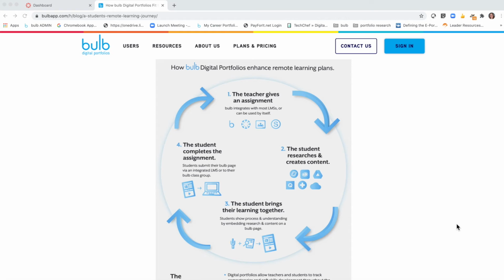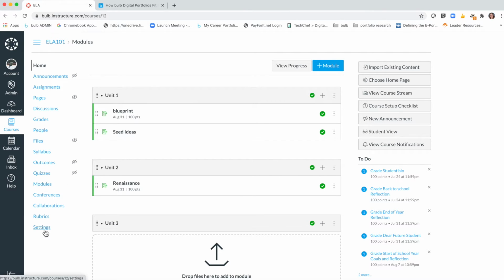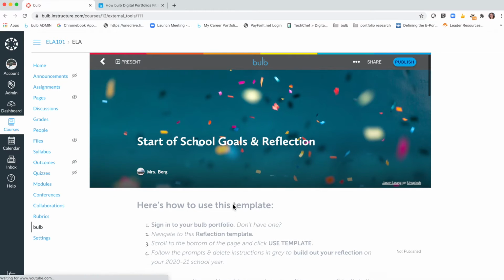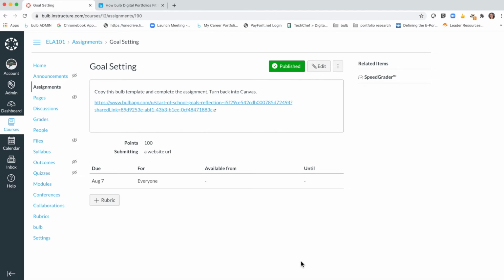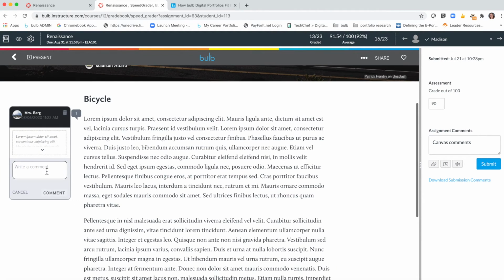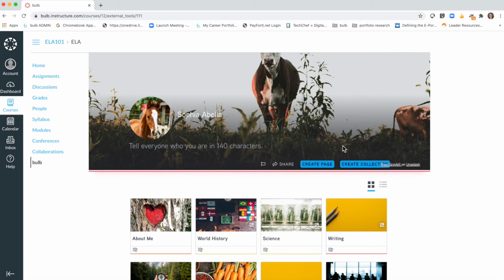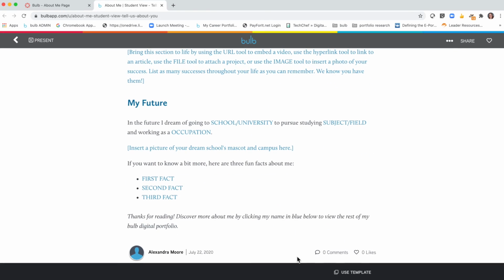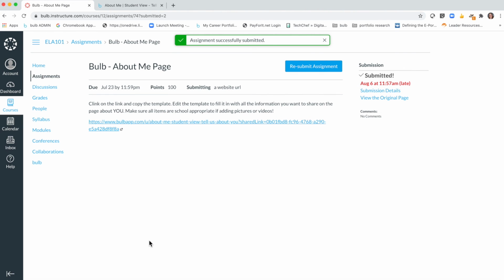bulb + Canvas: A How To for Teachers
Teachers, learn how to add a bulb launch to Canvas' course navigation menu, share bulb pages via Canvas, and grade bulb pages in Speed Grader.

In the last few minutes of this video, we cover student instructions on how to copy a bulb template into their own portfolio, and how to submit a bulb page for assignments made in Canvas.